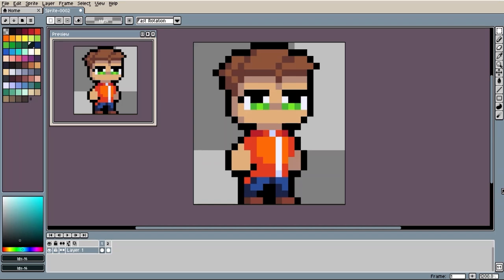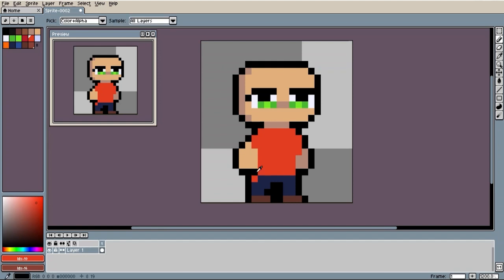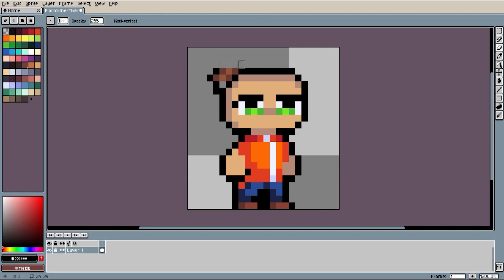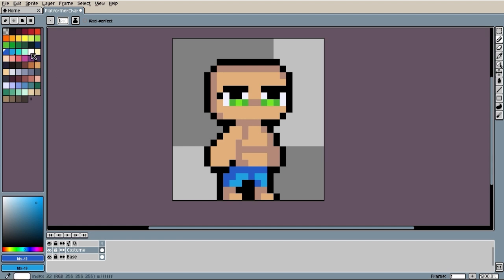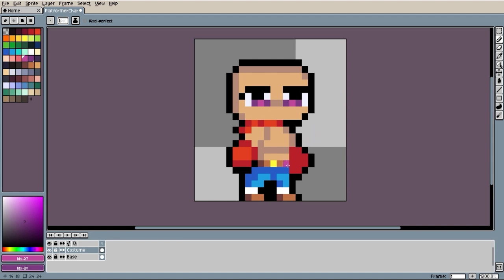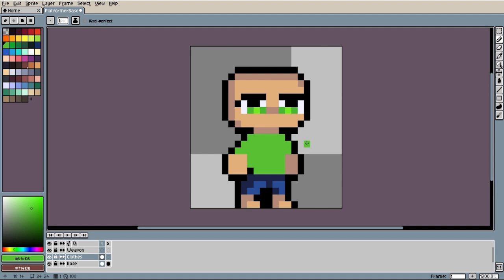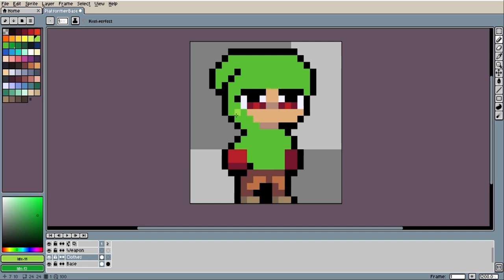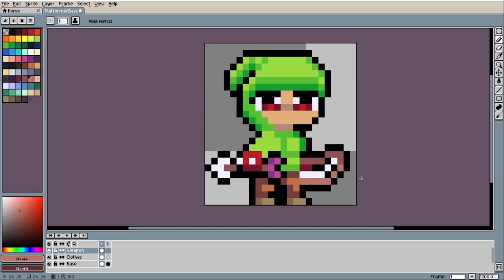How to Create Fighter & Archer Characters in LibreSprite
@2D3DLab Level up your platformer game design with this Libre Sprite tutorial on creating fighter and archer character models. In this guide, we'll explore the unique design elements that make these characters stand out, from powerful fighter stances to agile archer poses. Follow along as we cover everything from initial sketches to final pixel art, bringing these classic platformer archetypes to life!

Key points covered:

    Designing fighter and archer characters for platformer games
    Sketching and refining character poses and features
    Using Libre Sprite tools to create detailed pixel art
    Tips for animation and movement